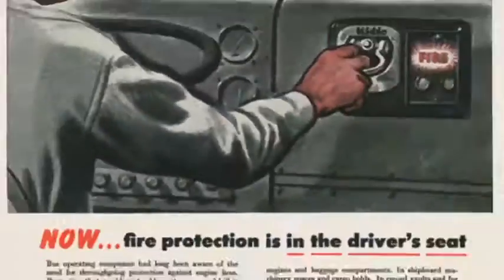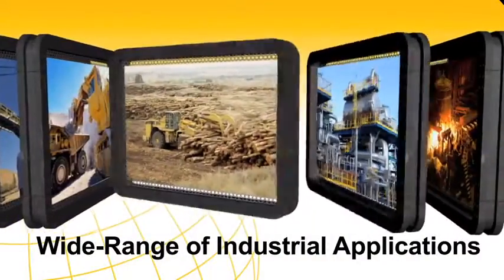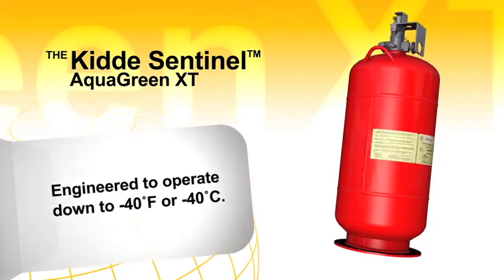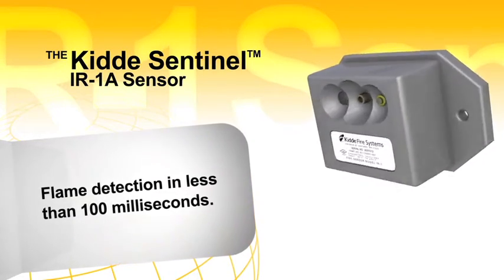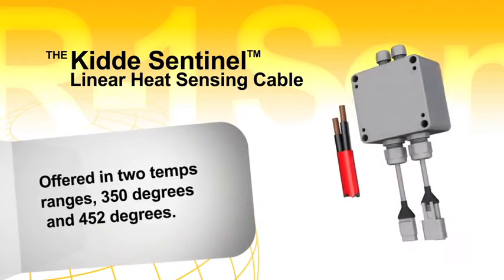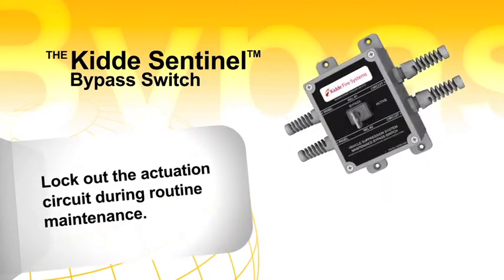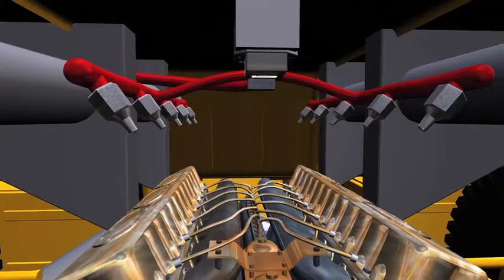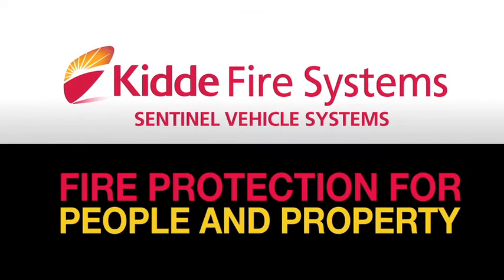Kidde Sentinel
This video covers the Kidde Sentinel system for Off-Road Vehicle Fire Protection in high hazard areas.